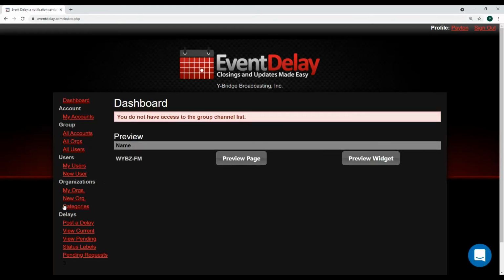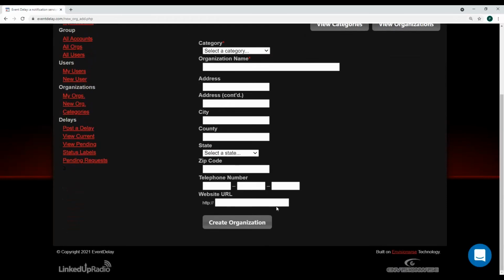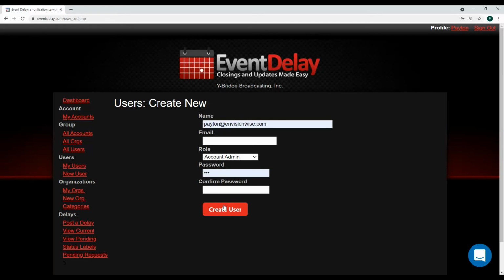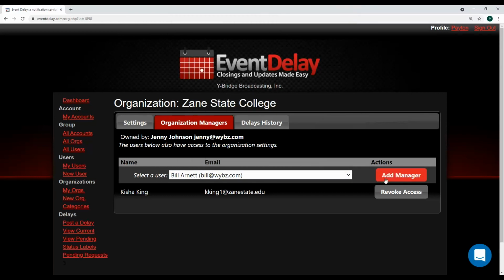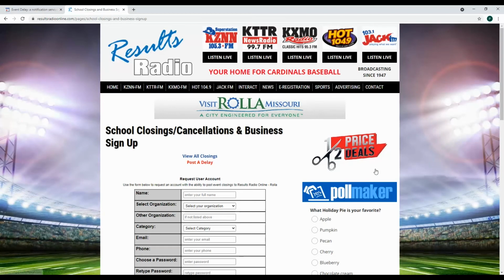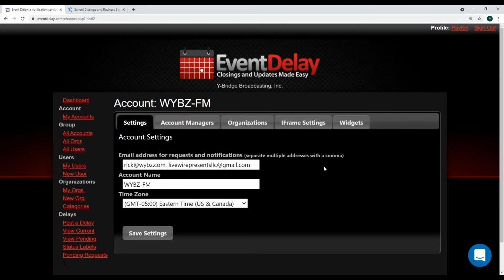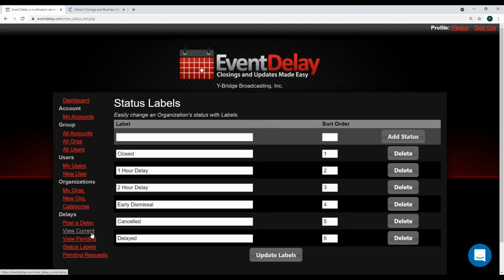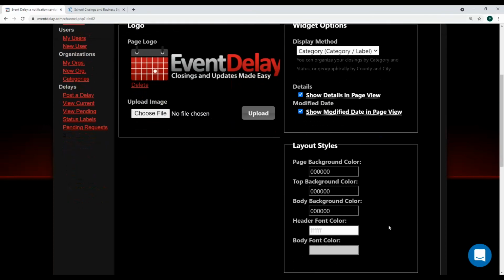EventDelay Overview - Envisionwise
Learn how to use our notification system in this video.